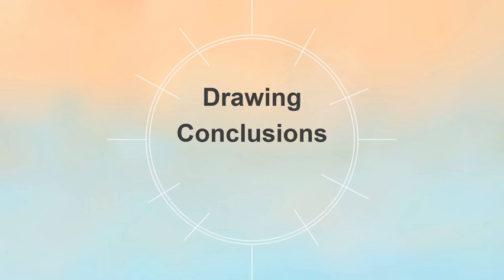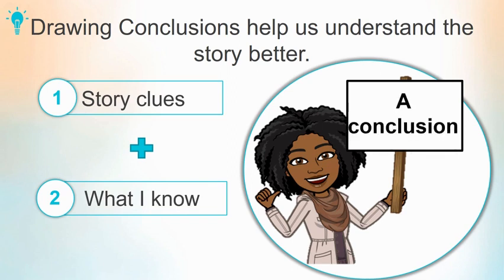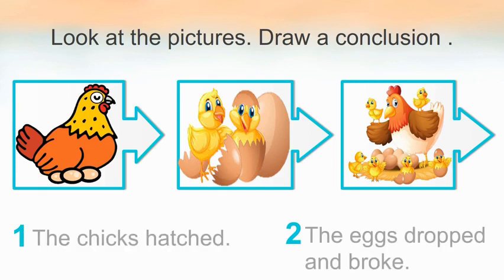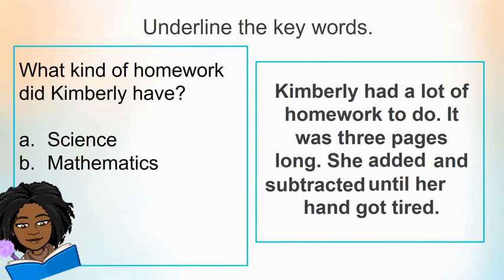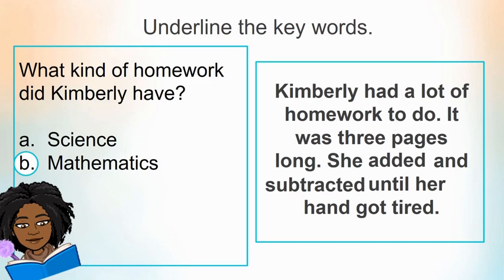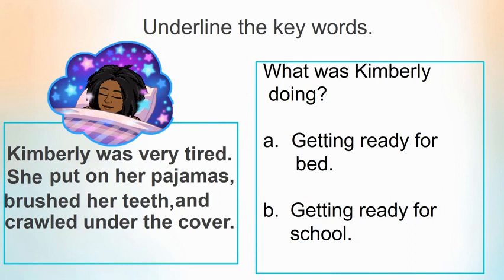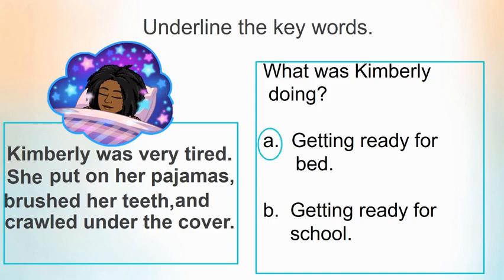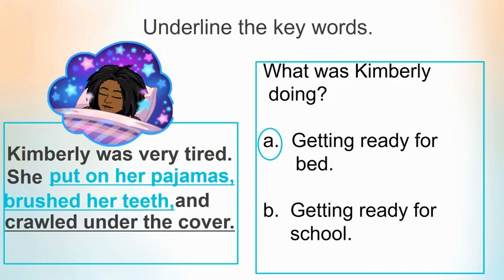Drawing Conclusions Review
Reading Comprehension
Grade 2
Kevra Bostwick